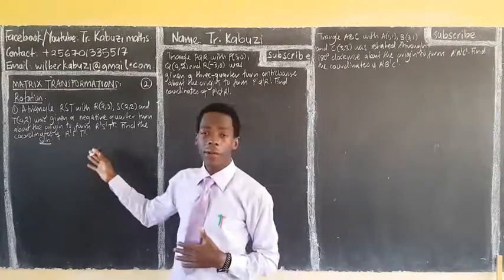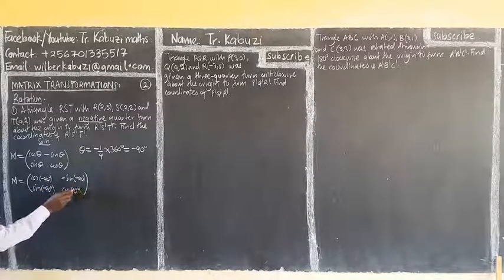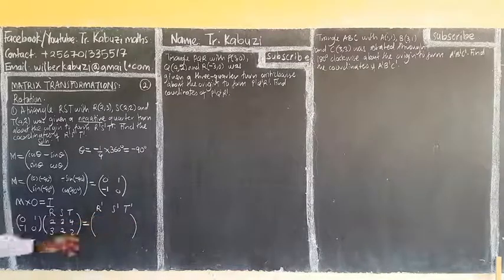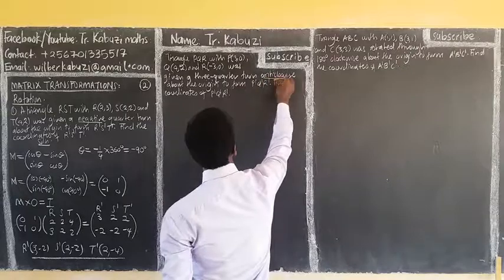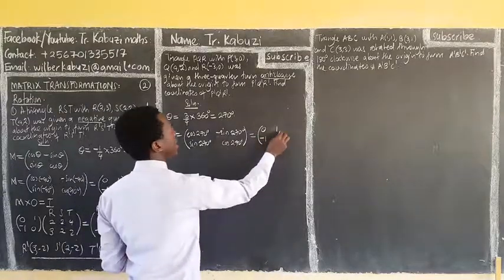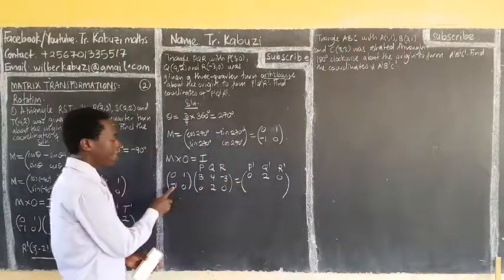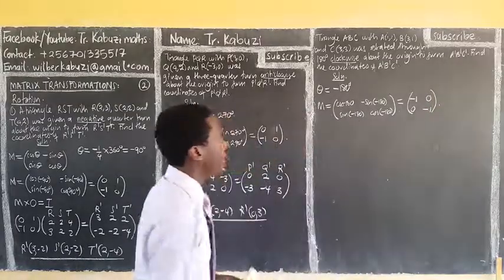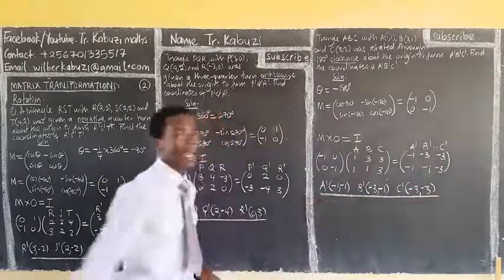finding image coordinates given angle and centre of rotation...........africastruggle.